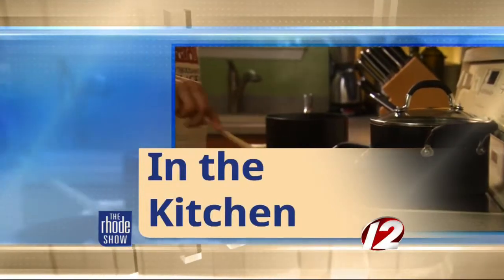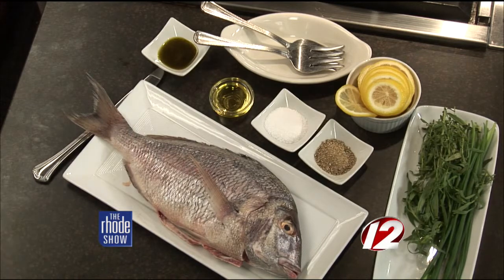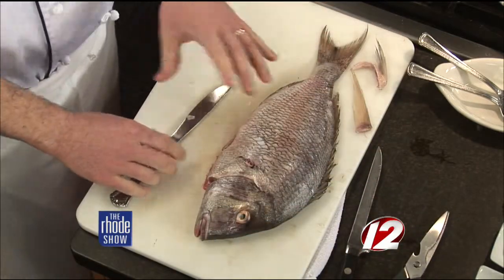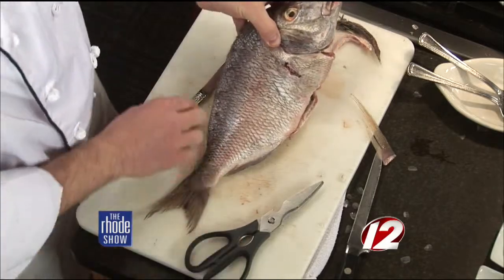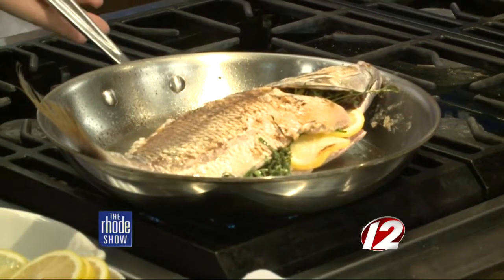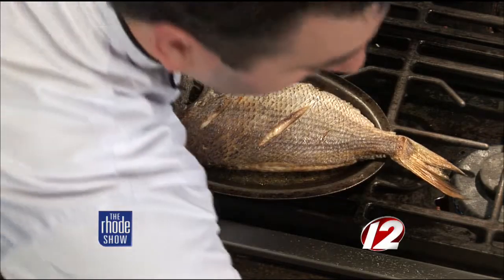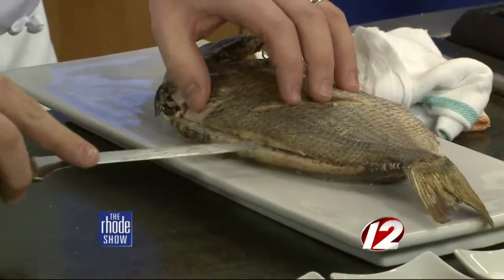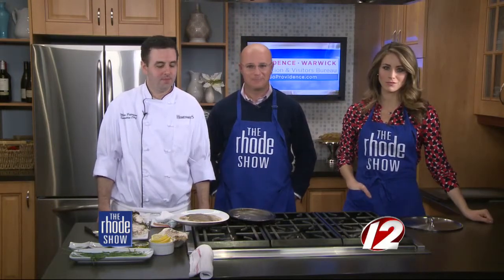Pan Roasted Whole Fish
We're making Pan Roasted Whole Fish with Executive Chef Max Peterson from Hemenway's.